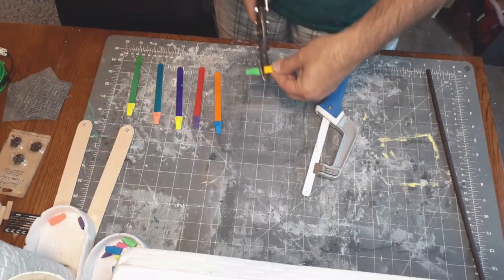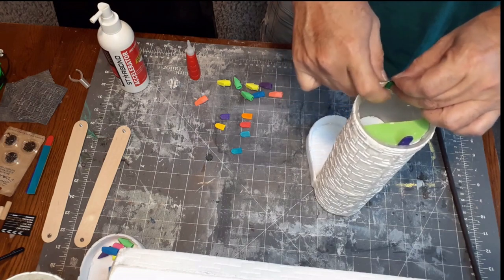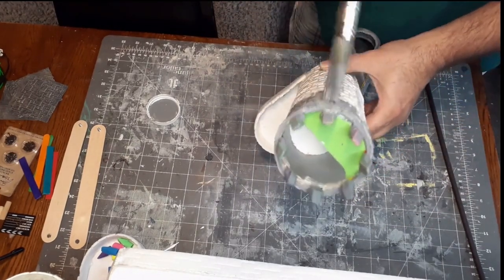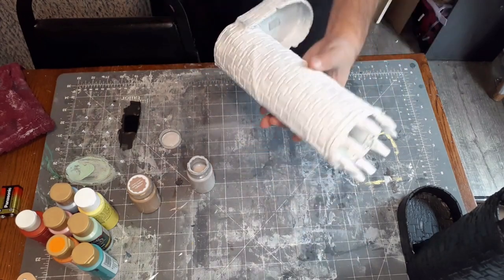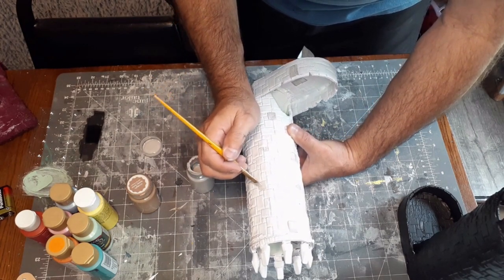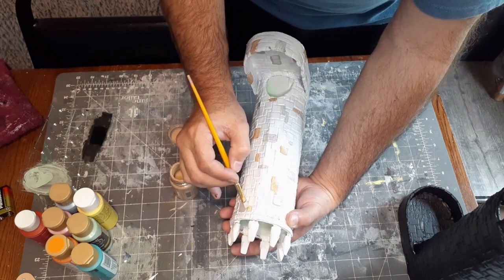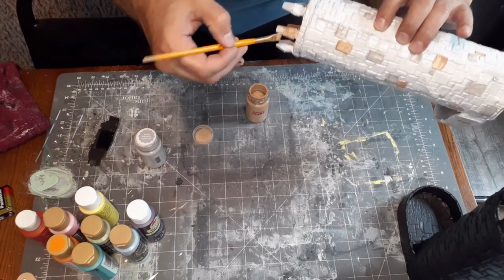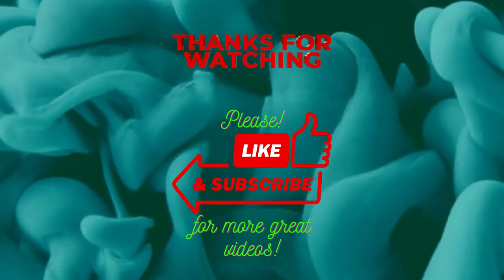Painting The White Tower. Dice tower.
Mistakes were made and lessons were learned. My white tower turned into a muddled grey mess. I'm thinking that I need to re-prime it white and start from scratch. Would you re-do the paint job? Maybe you like it, Let me know and also what is it you like? I appreciate and answer all questions and remarks. I also love all of the tips. Keep em coming.